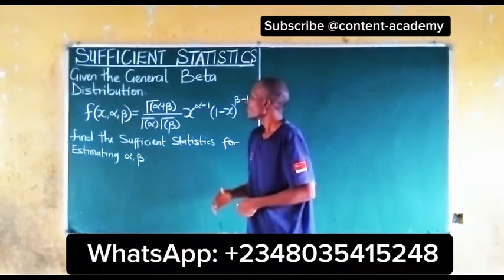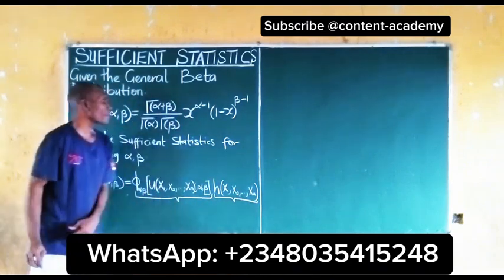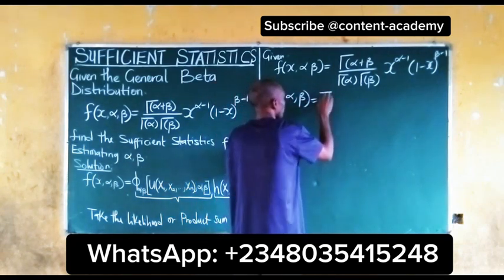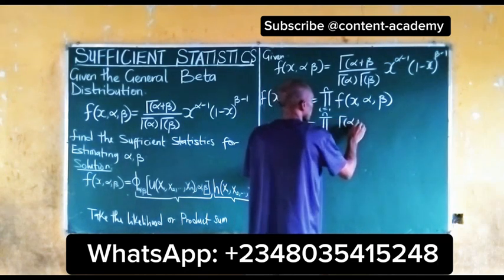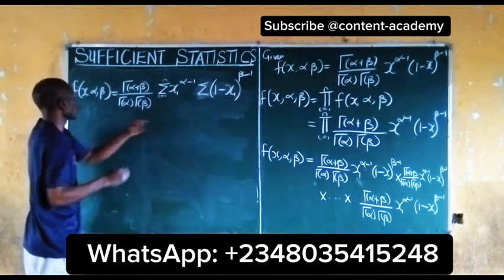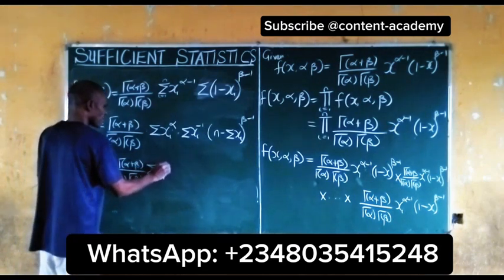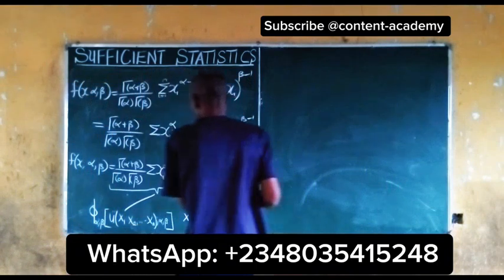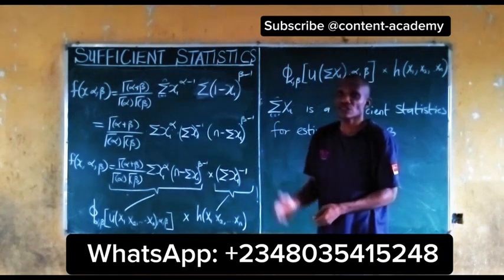Sufficient Statistics for Beta Distribution Using Factorization Theorem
Sufficient Statistics for the Beta distribution using the powerful Factorization Theorem. In this video, you'll learn how to find Sufficient Statistics for the Beta distribution parameters. You'll also learn, the Step-by-step application of Factorization Theorem to the Beta distribution as well as the role of Sufficient Statistics in simplifying Parameter Estimation of the Beta distribution. You'll see a step-by-step process in finding the Sufficient Statistics with Practical examples and clear mathematical derivations in finding the Sufficient Statistics using factorization theorem.

Whether you’re studying statistics, mastering Sufficient Statistics and the Factorization theorem will strengthen your understanding of probabilistic modeling.